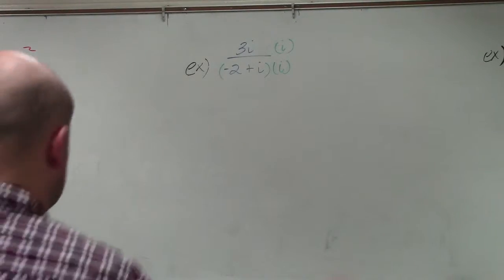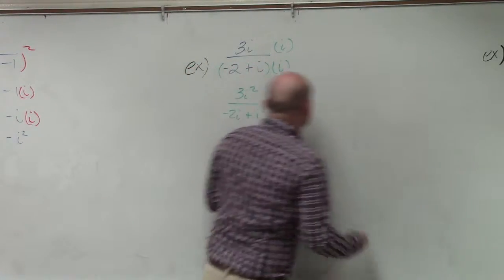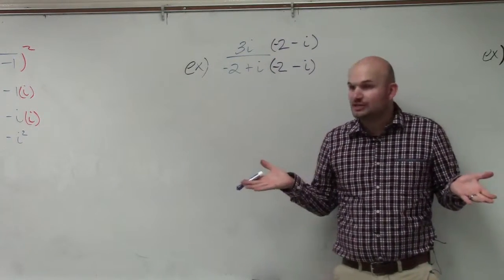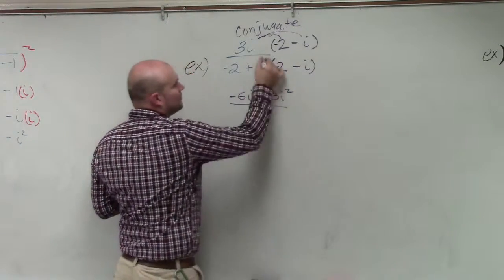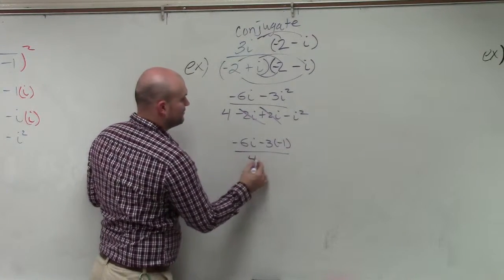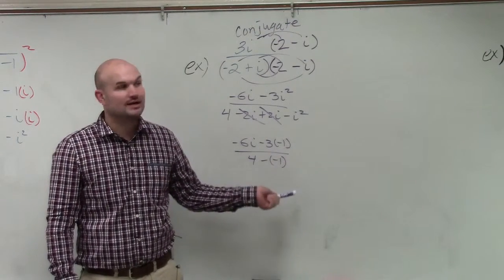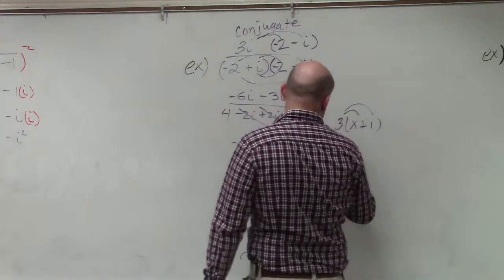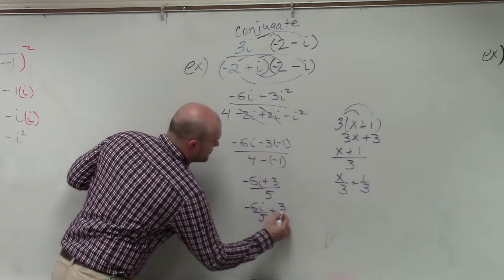How to simplifying an expression when dividing complex numbers by multiplying by conjugate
In this video tutorial we will learn how to solve quadratic equations by factoring, completing the square and the quadratic formula. We will first start off by working through factoring quadratic expressions such as factoring out the GCF, difference of two squares, perfect square trinomials, and trinomials.  We will then progress to solving by factoring where we have to apply the zero product property. Next we will work on solving quadratic equations that can not be factored by using completing the square as well as the quadratic formula.
3i/(-2+i)